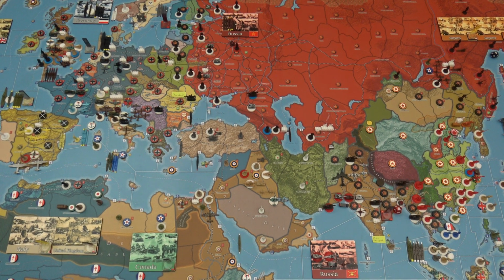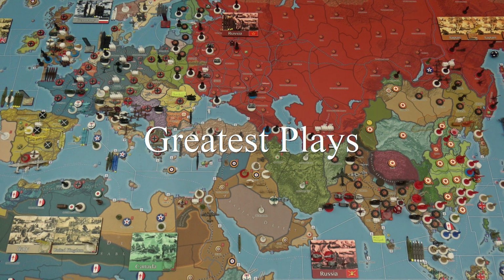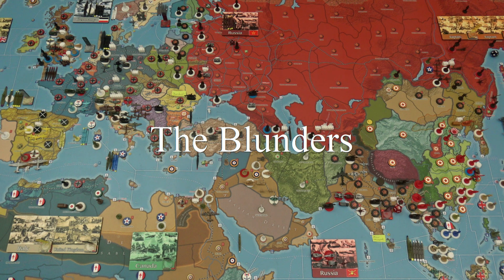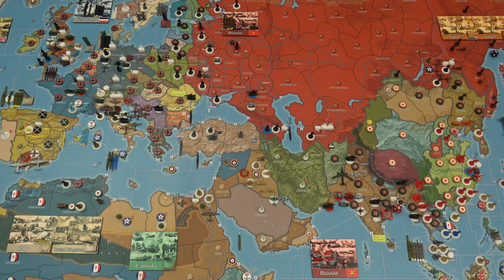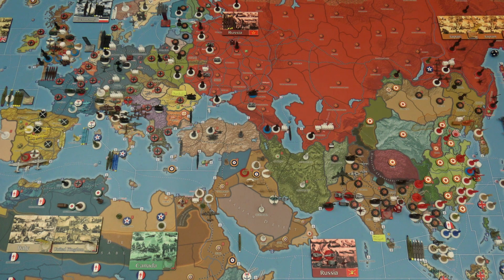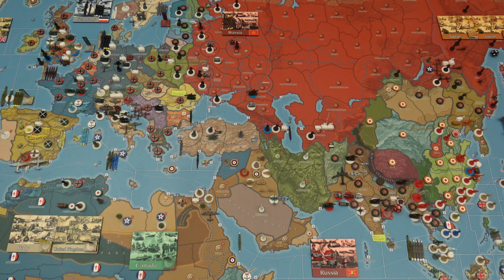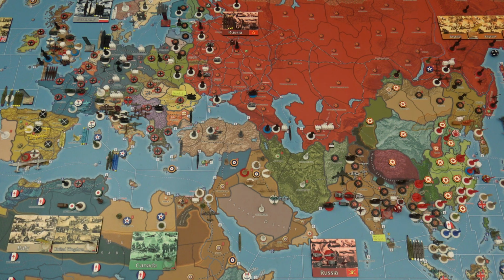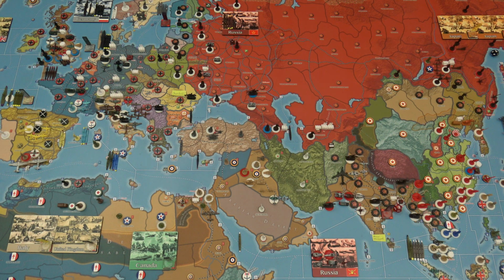Operation Live and Let Die Post Game Analysis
We will return with Operation No Time to Die!

2:00 Allies' Victory Points
3:08 Axis Victory Points
4:49 Comintern Victory Points
5:14 Plays of the Game
18:03 Blunders
26:11 5 FAQ Updates from OLALD
31:47 Rules I learned from OLALD

Allies’ Objectives:
USA Pacific Supremacy – 1
USA Maintain the Empire – 1
Great Britain Contain Communism – 1
Great Britain Maintain the Empire – 1
France – 3.4 “A nation that has surrendered has a total score of zero Victory Points.”
Free France Eliminate Communism - 1
ANZAC – 1
FEC – 0
KMT – 0
Objective Cities: Washington, D.C., London, Sydney
Loss of Home Country Worth IPP – Subtract 3 for Great Britain
TOTAL = 6

Axis Objectives:
Germany Lebensraum – 2
Germany Spanish Civil War – 1
Germany Gain Resources – 1
Italy Expand the Empire – 2
Italy Dominance – 1
Japan Raw Materials – 1
Objective Cities – Berlin, Paris, Rome, Tokyo
Loss of Home Country – Subtract 1 for Japan
                                             Subtract 1 for Italy
 TOTAL = 10

Comintern Objectives:
USSR Buffer Zone – 1
USSR Worldwide Communism – 11
USSR Eastern Security – 1
USSR Ice Free Port – 1
USSR Technological Superiority – 0
CCP Inflame the Revolution – 2
Objective Cities – Moscow, Calcutta, Nanking
Loss of Home Country –  Subtract 3 for CCP (Can't lose 4 because CCP only scored 3 Victory Points, the 3rd being the capture of Nanking)
TOTAL = 16